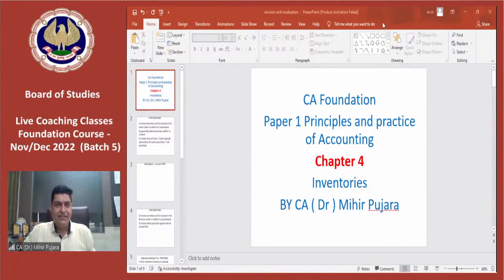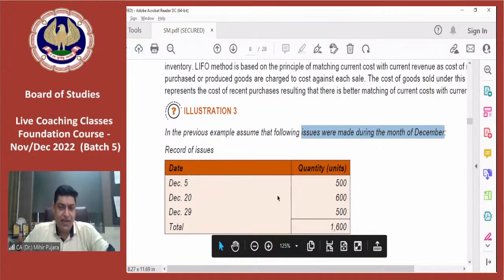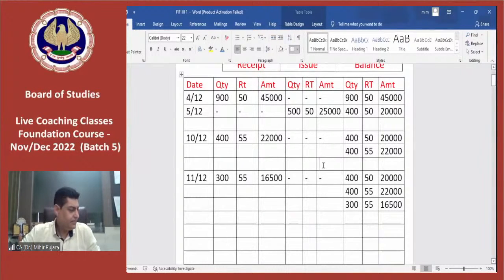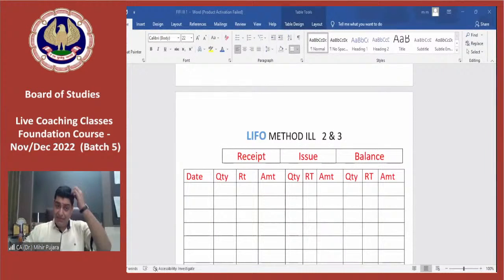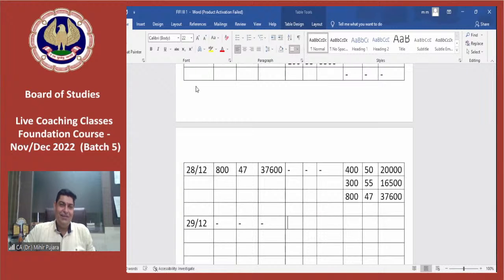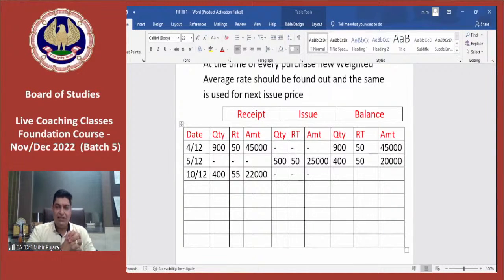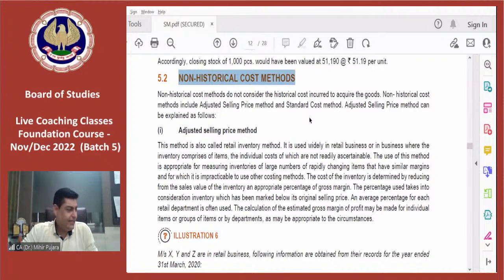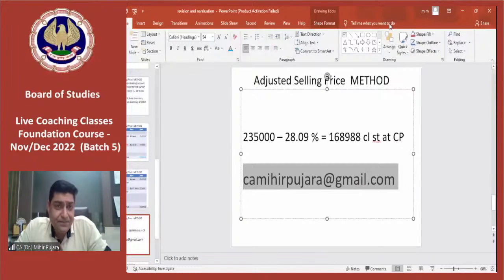Foundation Paper 1: PPA | Topic: Chapter 4: Inventories | Session 1 | 04 August, 2022